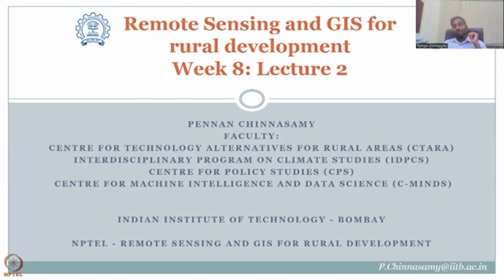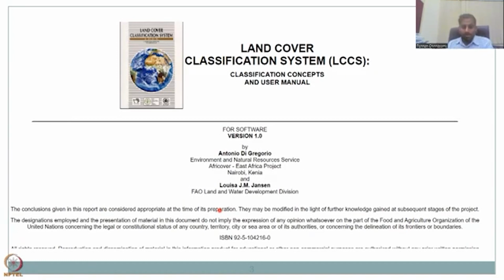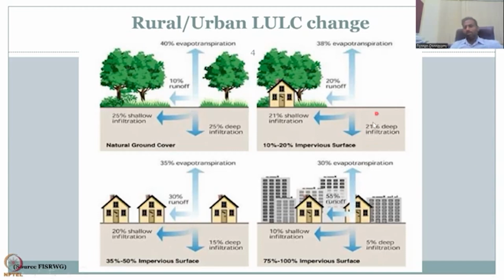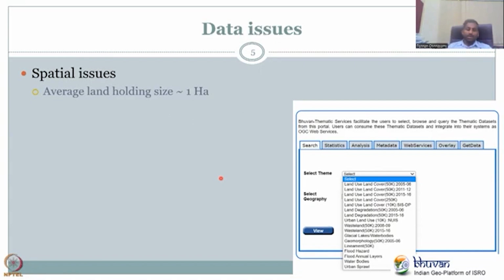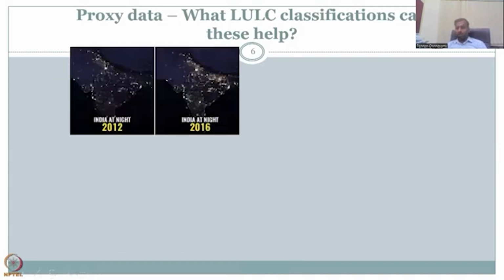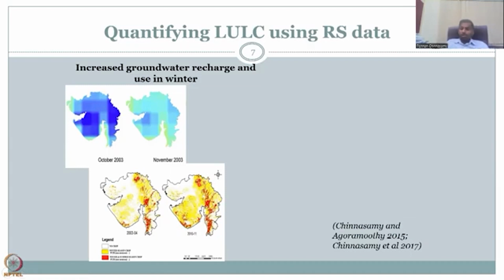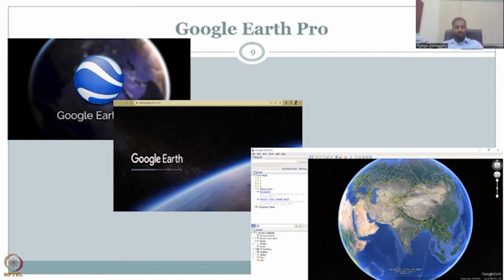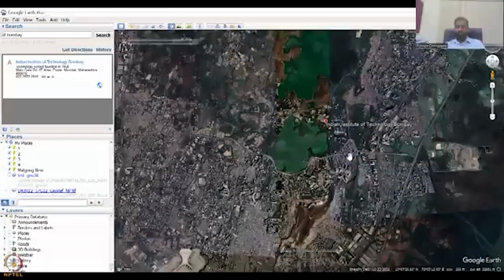Data for LULC and proxy data